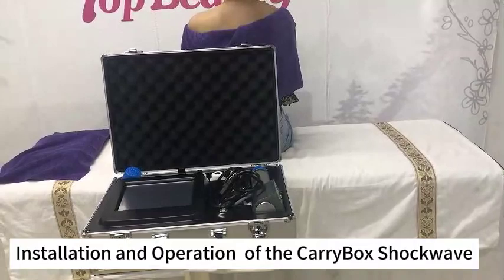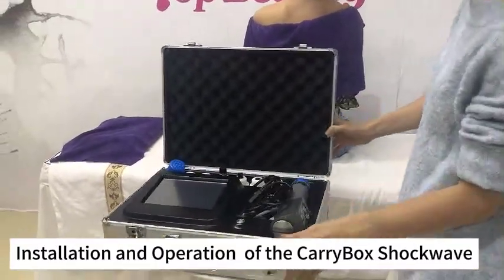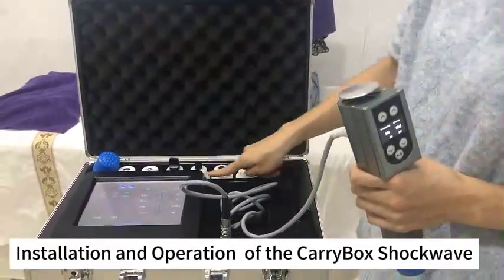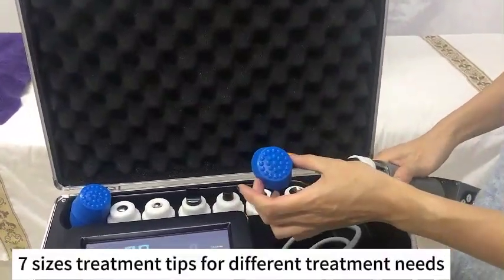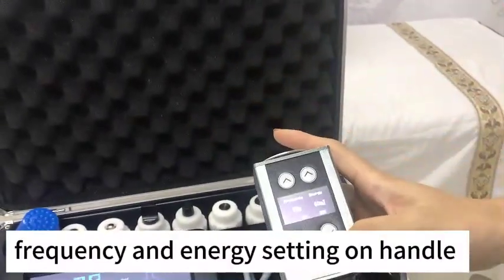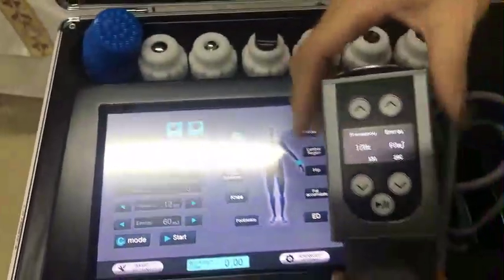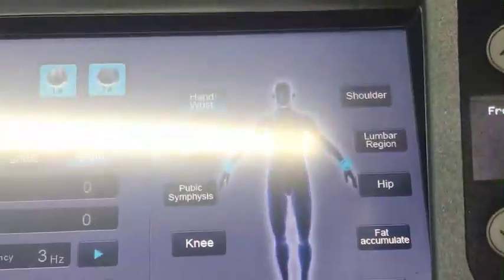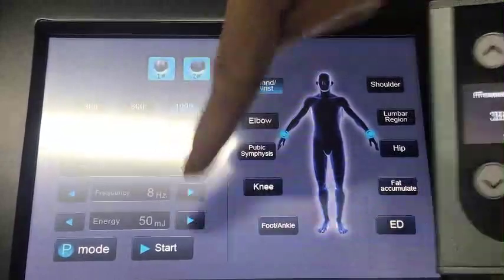CarryBox Shockwave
What Is Electromagnetic Shockwave Therapy (ESWT)?
ESWT is a procedure that delivers pressure pulses in shockwaves to tissues for therapeutic benefits. Physiotherapy, orthopedics, and sports medicine, are all fields that employ shockwave therapy as a form of non-invasive treatment for various disorders. The highlights of shockwave therapy are it's ability to provide pain relief and to promote healing.

14 years Aesthetic & Physial Instruments Manufacturer
Focus on R&D High-End Aesthetic & Physial Instruments
Offer OEM/ODM Service , Help Customer Brand Develop